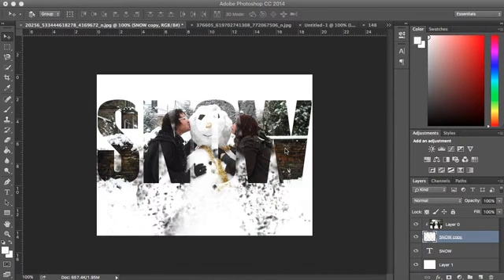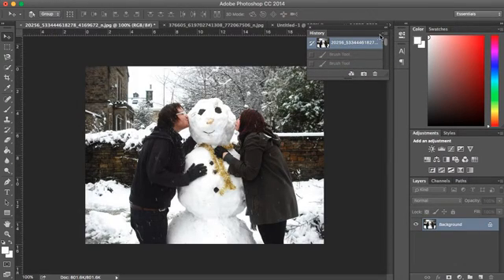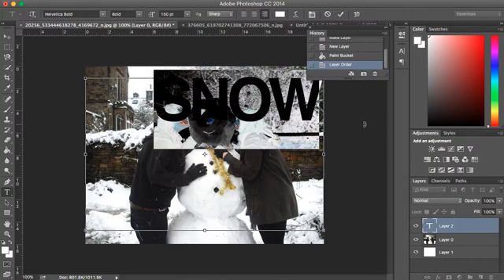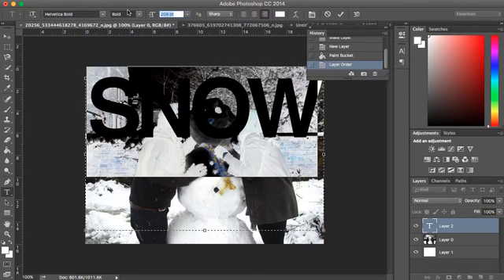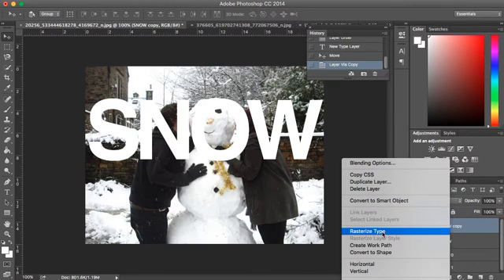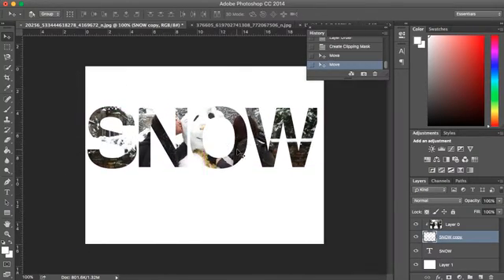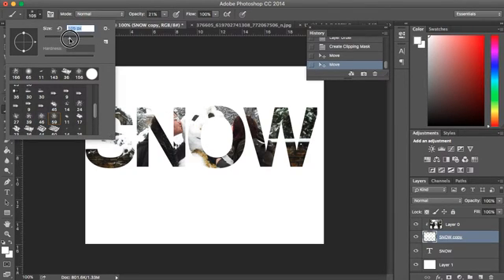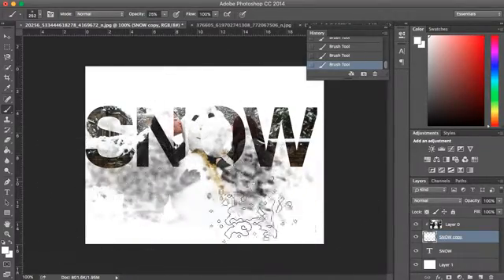Place an image in text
In this tutorial you will learn how to place an image in text.